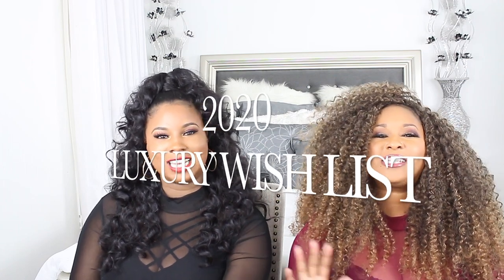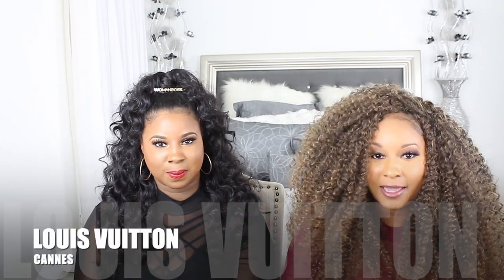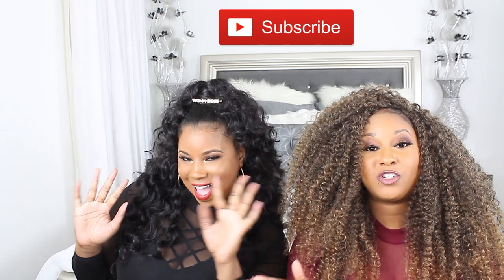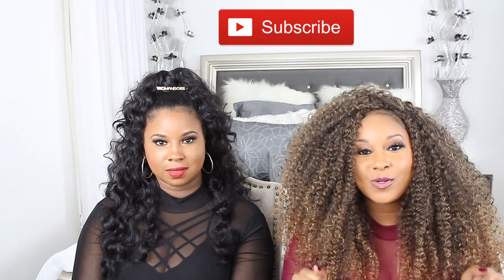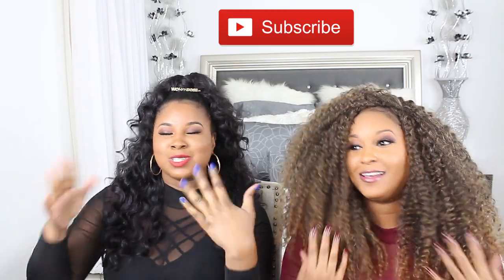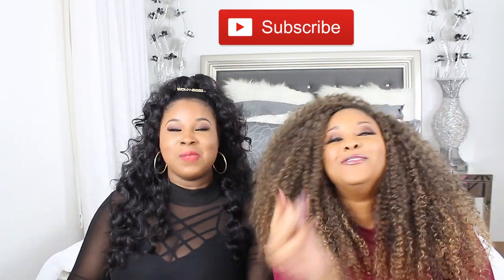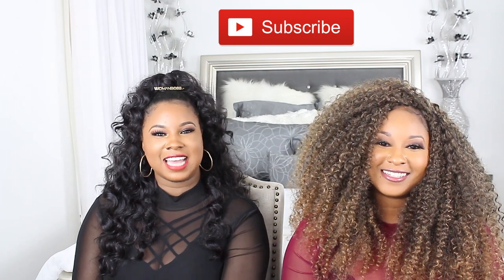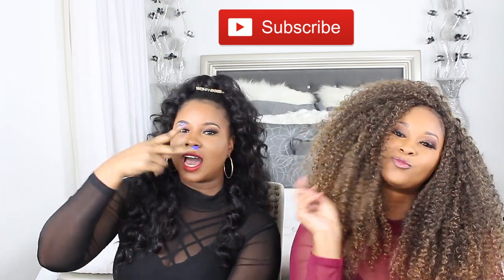Luxury WishList 2020 ft. |Louis Vuitton|Saint Laurent|Chanel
Today we will be giving you our Luxury WishList for 2020. It includes a little Balenciaga, YSL, Louis Vuitton, Chanel, Gucci and more! So no need to wonder what we have an eye on this year! We would love to hear your thoughts and what you're chasing in 2020!

xoxo Qui & Richenza Marie

Join Ebates for free and start earning Cash Back on your luxury items!

*Send Us Chiq Mail !*
Chiq Blend
Saint Anne, IL
60964

*MUSIC OUTRO*
"Song by Lalo Lloyd

xoxo Ri and Qui